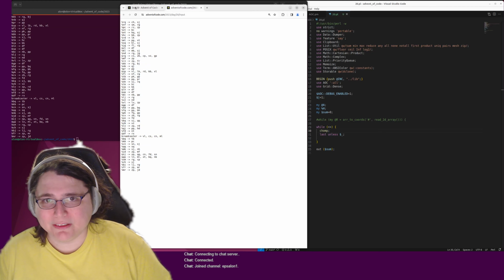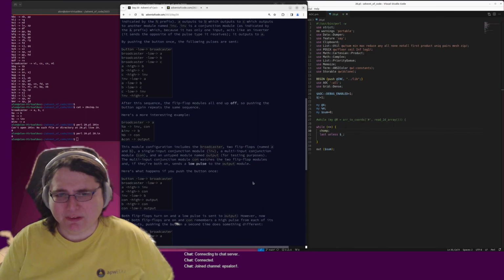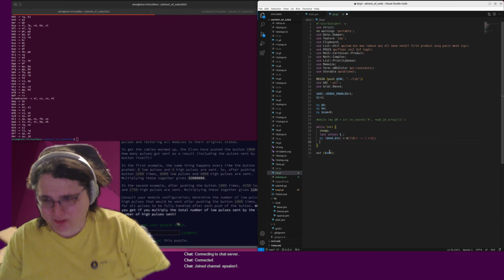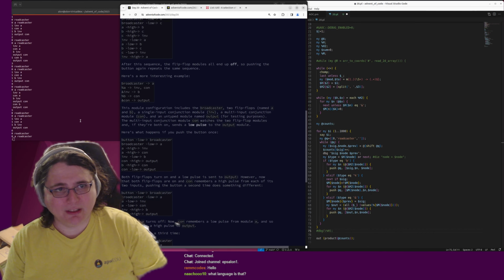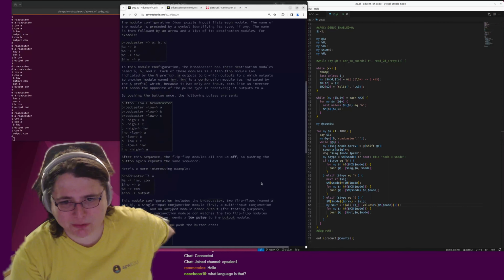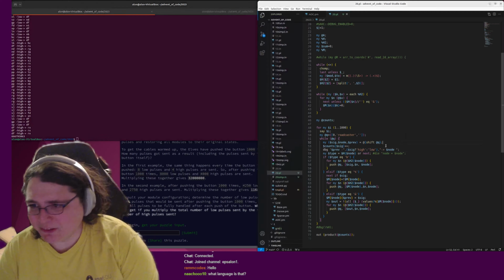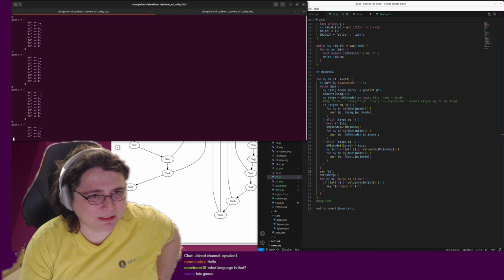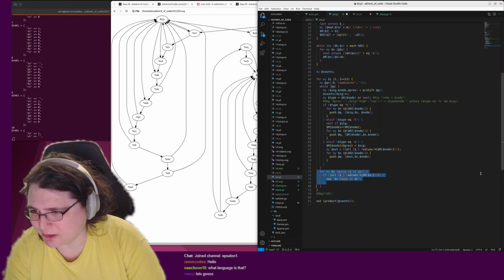Advent Of Code 2023 day 20 live solve (perl5)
My solve of day 20 of Advent of Code 2023

00:00 Part 1
30:43 Part 2
1:02:49 end